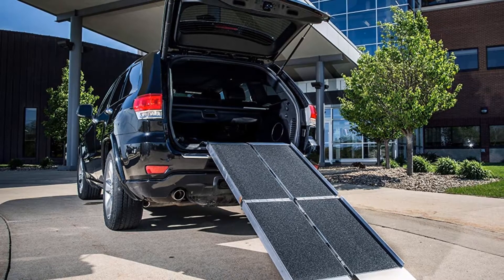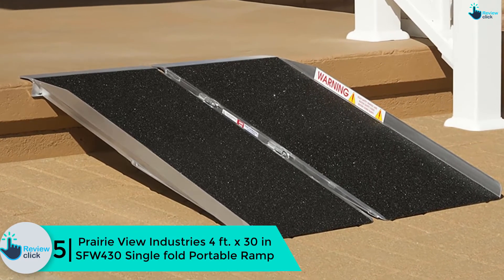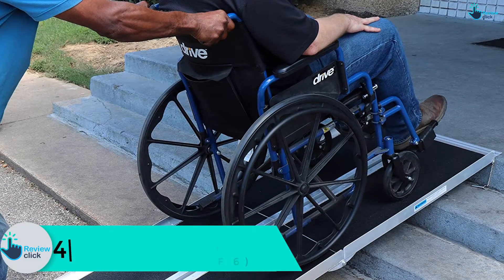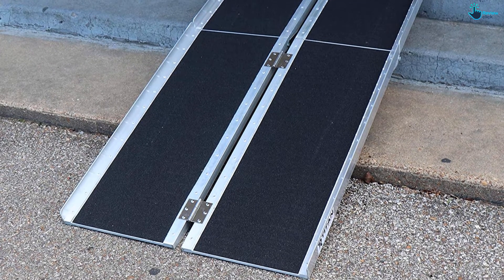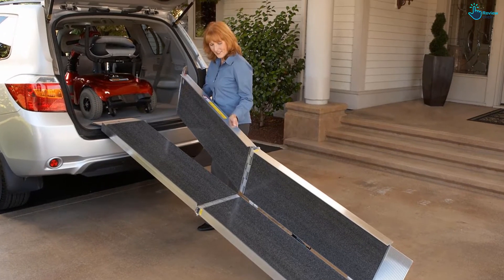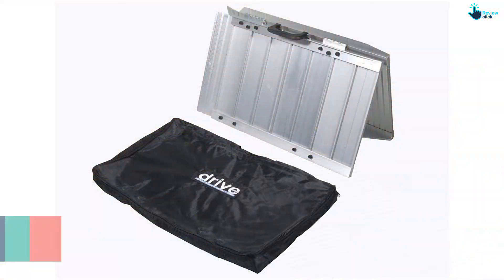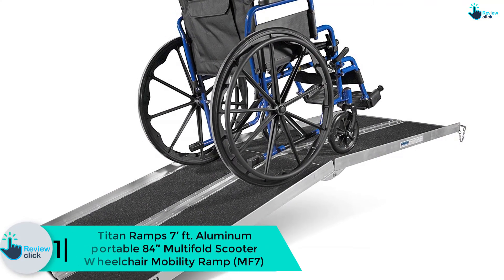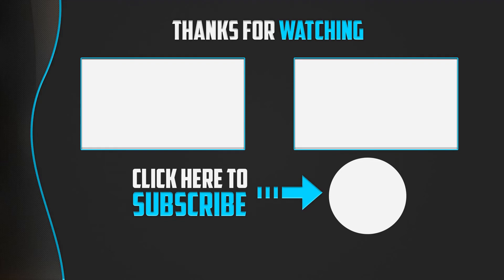Top 5 Best Portable Wheelchair Ramps in 2024 – Review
▶️ 5. Prairie View Industries 4 ft. x 30 in SFW430 Single fold Portable Ramp

▶️ 4. Titan Ramps 6′ ft. Aluminum Multifold Wheelchair Scooter portable Mobility Ramp 72″ (MF6)

▶️ 3. EZ-ACCESS, Trifold Ramp 10 Feet Advantage Series Folding Ramp, Save on Transport Space and Storage, Secure Ramp to Ground Transfers

▶️ 2.  Drive Medical Portable Scooter Wheelchair Single Fold Ramp with Travel Bag and Carry Handle

▶️ 1.Titan Ramps 7′ ft. Aluminum portable 84″ Multifold Scooter Wheelchair Mobility Ramp (MF7)